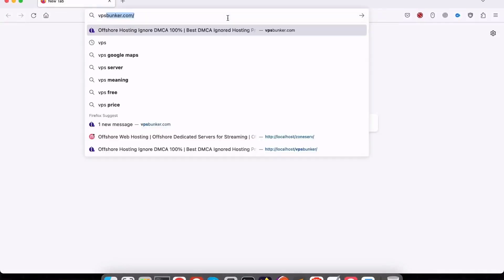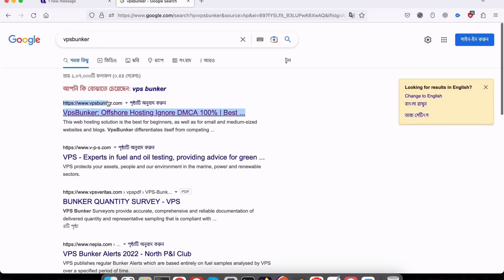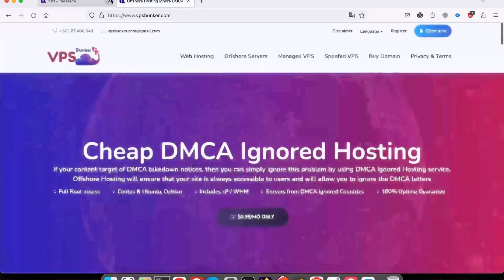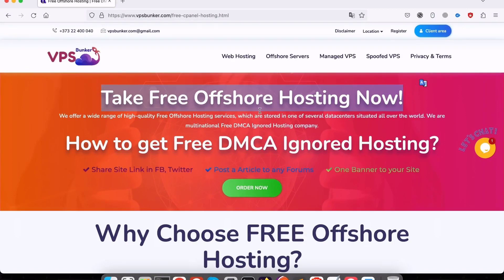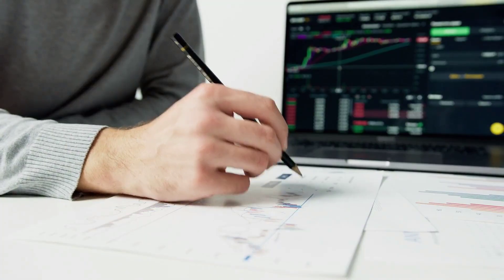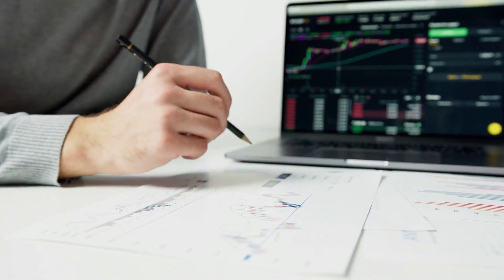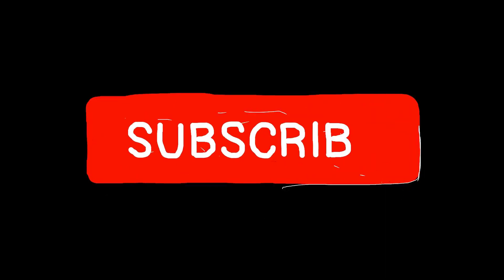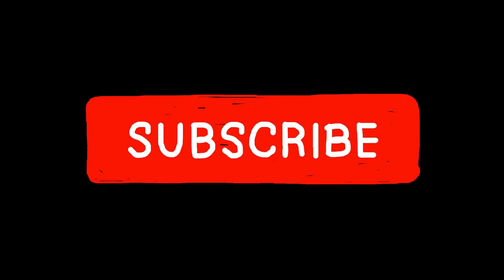How to Buy a Domain Name Anonymously in 2023 (New Secret Methods)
Purchasing a domain name anonymously is a great way to protect your online identity and personal information. Although the process is relatively simple and straightforward, there are some important steps that must be followed. First, it's important to choose a domain name registrar that offers anonymous registration options. After registering with a registrar, you can usually pay for your domain name using a variety of anonymous payment options such as cryptocurrencies and prepaid gift cards. Once payment is complete, your new domain name will be ready for use. It's also important to remember that domain name registrations are typically anonymous for the first year. The registrar may then require verification of the registrant's identity, so it is important to note this. Overall, buying a domain name anonymously is a great way to protect your identity and keep your personal information safe.

Anti-Piracy Warning:

Content created and owned by WebsWarrior is subject to copyright protection.